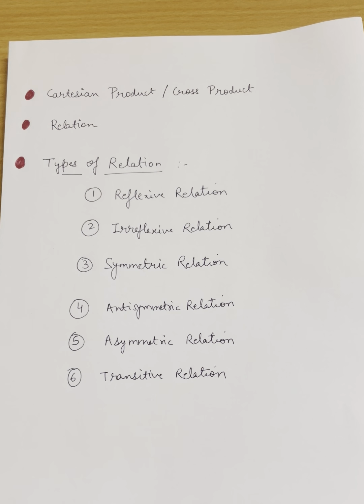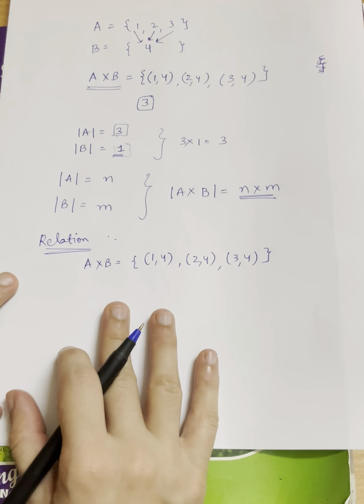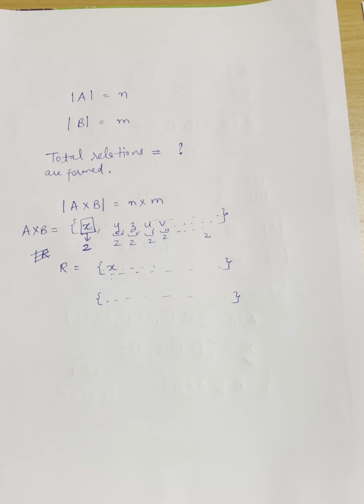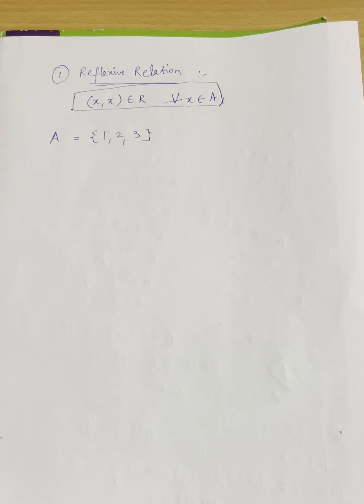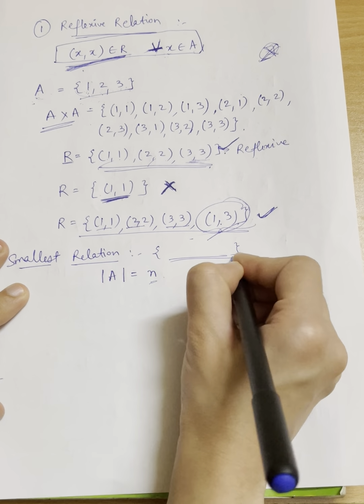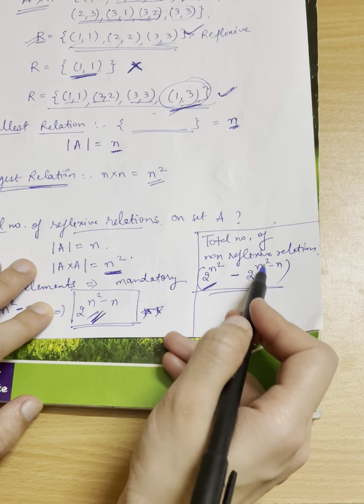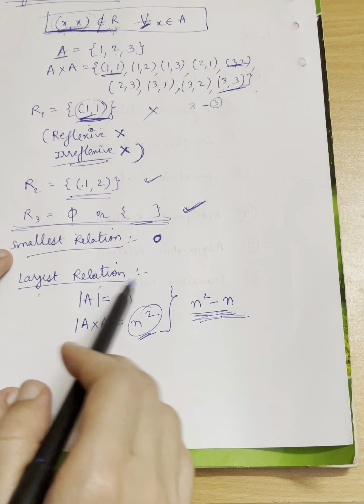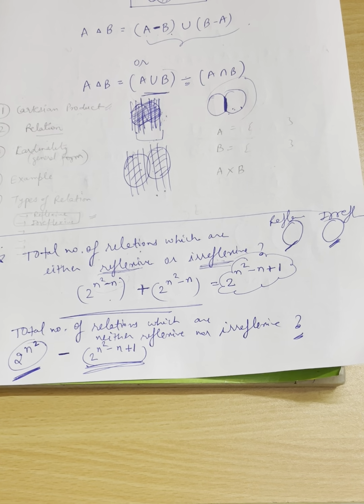Relation | Reflexive relation | Irreflexive relation with examples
In this video discuss about Cartesian Product, Relation, Reflexive Relation, Irreflexive Relation.

Hope you all understand this video.

Please watch this video for more clarity.